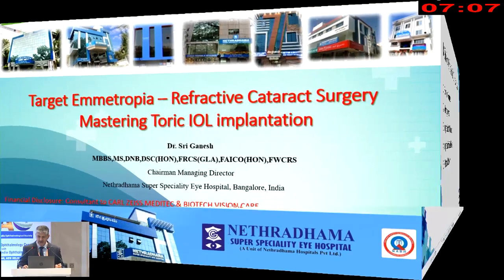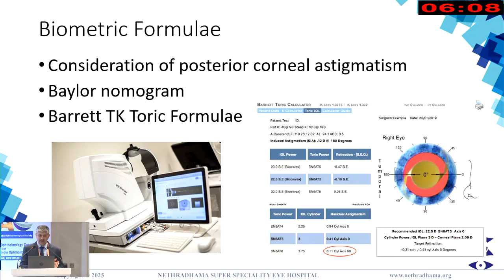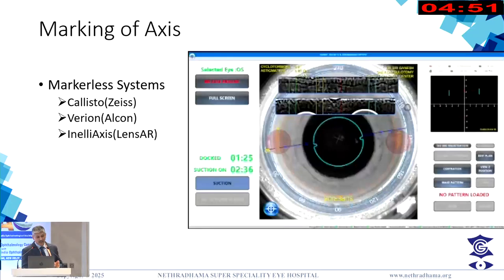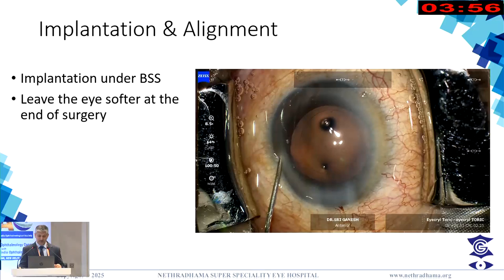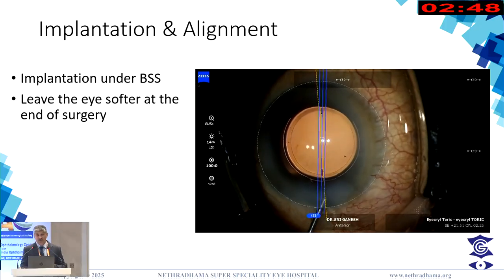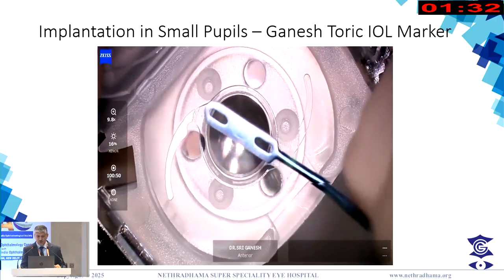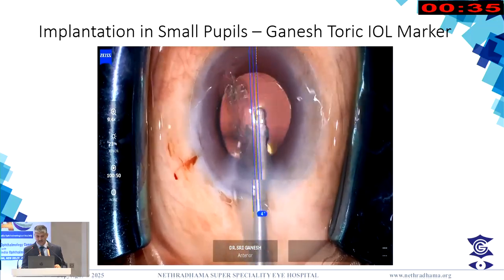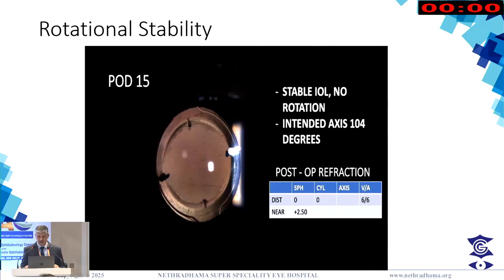AIOS2025 IC338 T Dr Sri GANESH Mastering Toric IOL Implantation